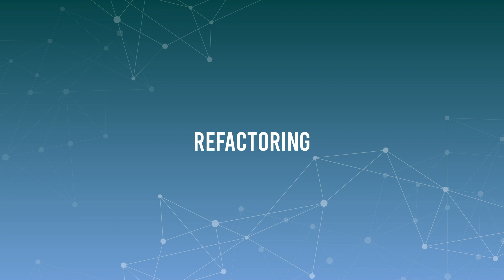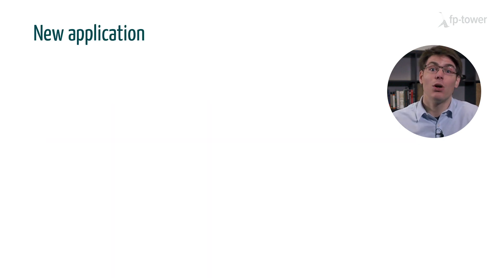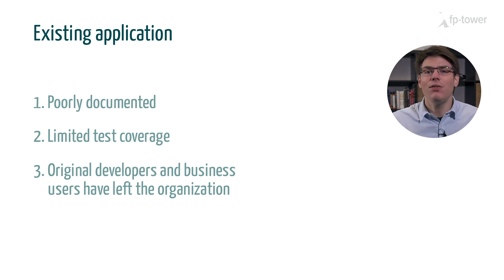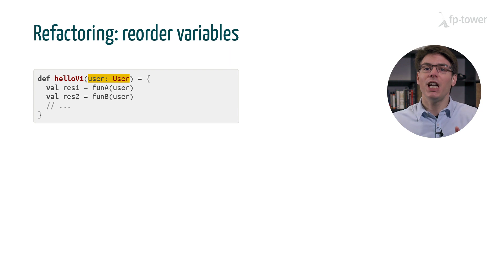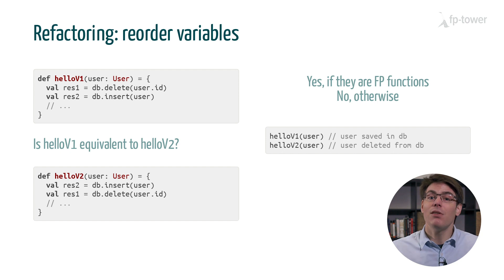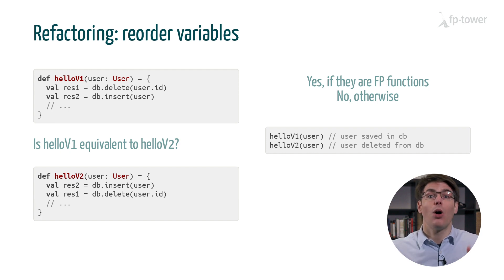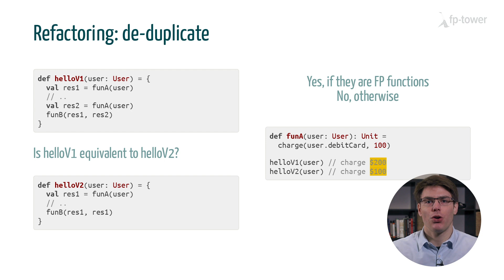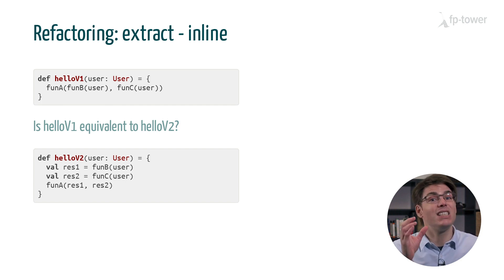Ch04 Ep02: Fearless Refactoring with Functional Programming | Scala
In FP, functions must satisfy three rules: they must be total, deterministic and pure, which means that they don’t perform actions, they only produce a value. Those rules are really constraining. So if we want people to follow them, they must provide significant advantages, otherwise no one would make the effort.